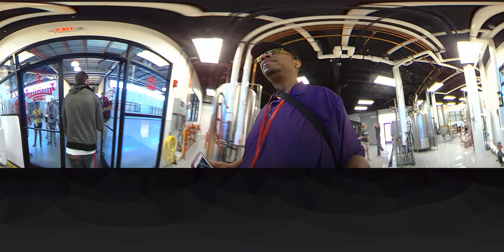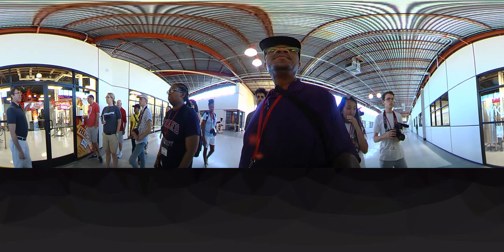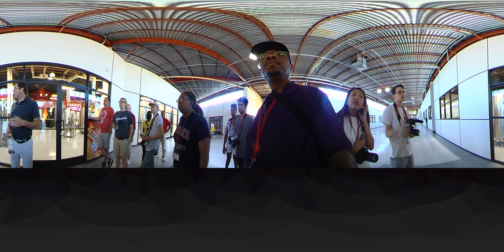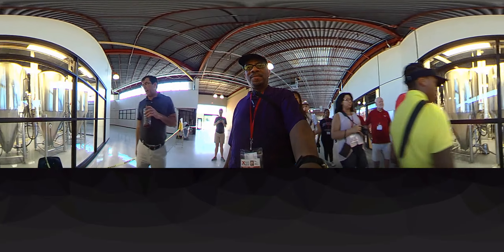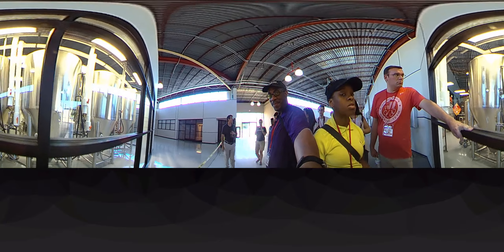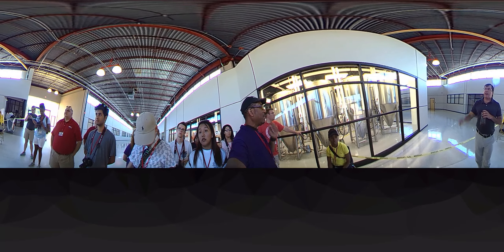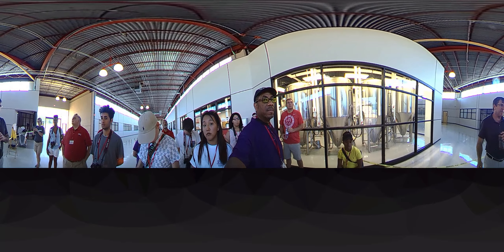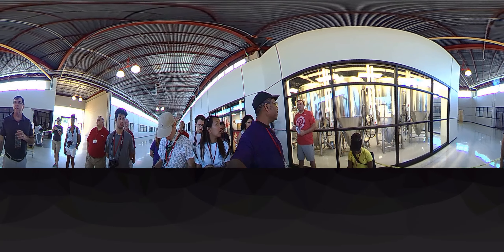College Heights Brewery